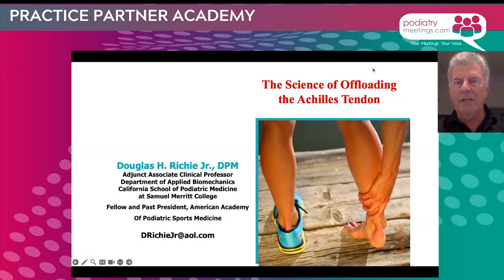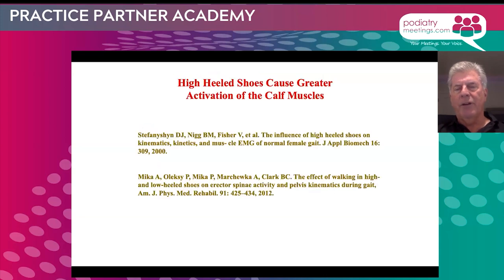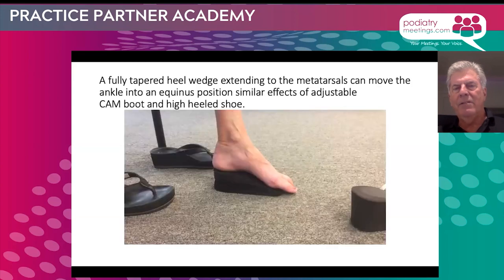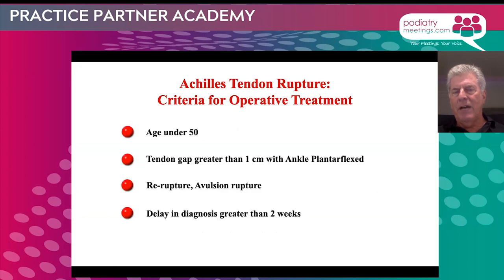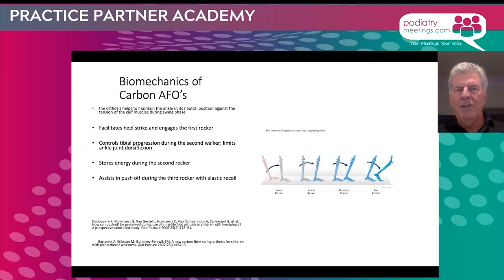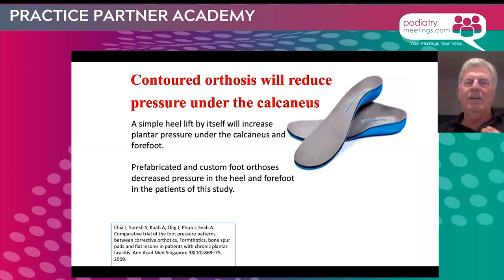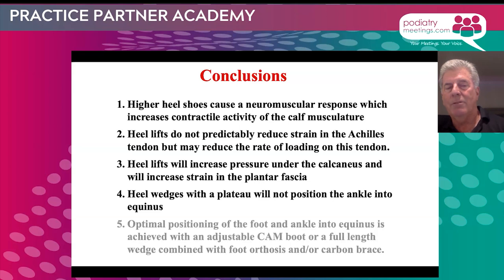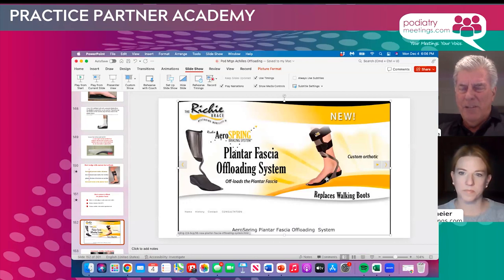Offloading the Achilles: A Comparison of Heel Lifts, Walking Boots and the AeroSpring Bracing System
Offloading the Achilles: A Comparison of Heel Lifts, Walking Boots and the AeroSpring Bracing System | Presented by Dr. Doug Richie | Sponsored by The Richie Brace | Hosted by PodiatryMeetings.com | Recorded on December 4, 2023